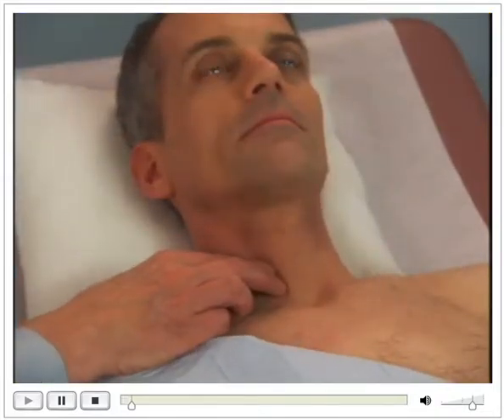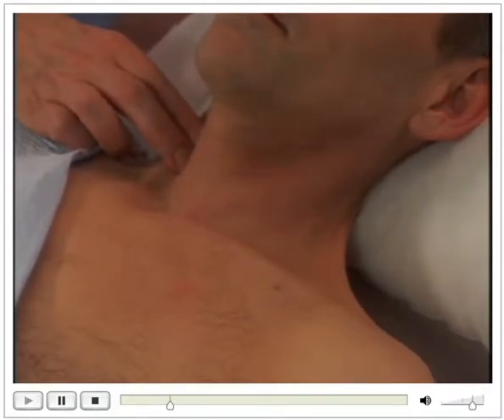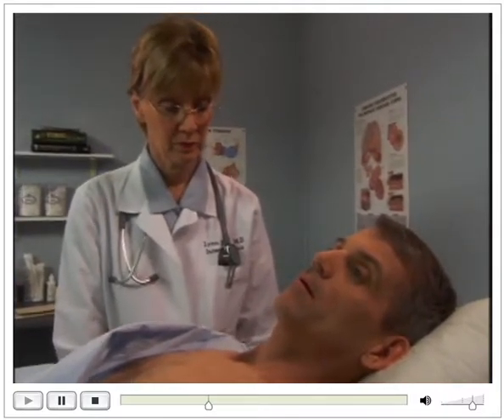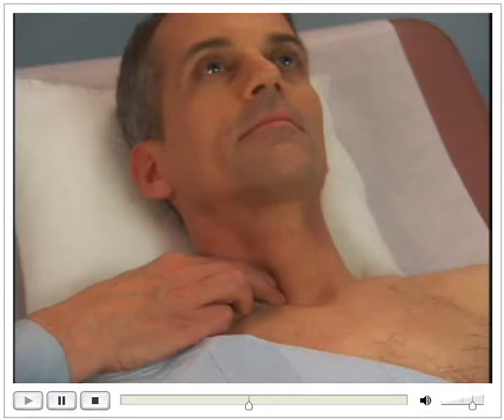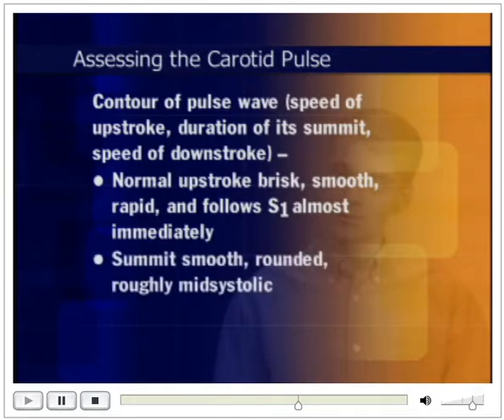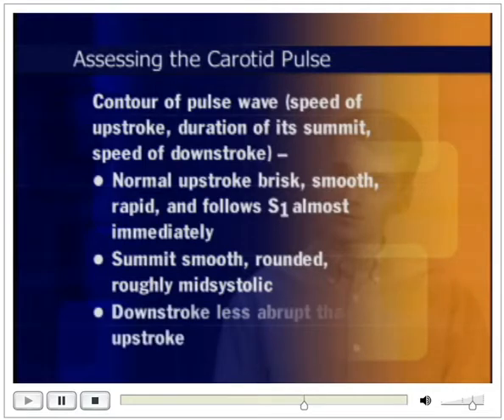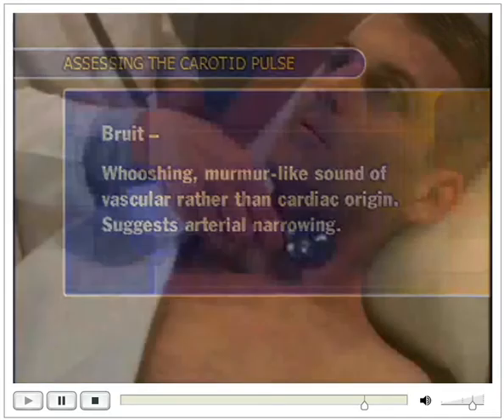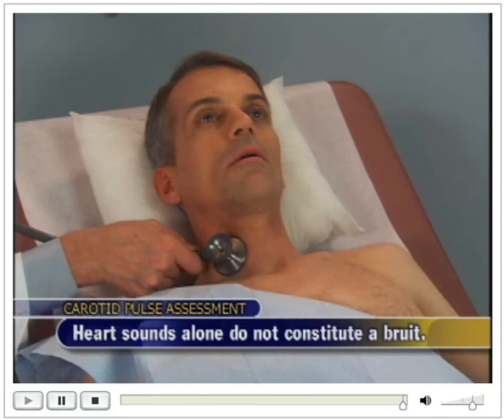BATES — ASSESSING THE CAROTID PULSE